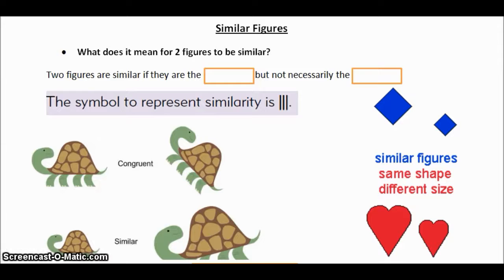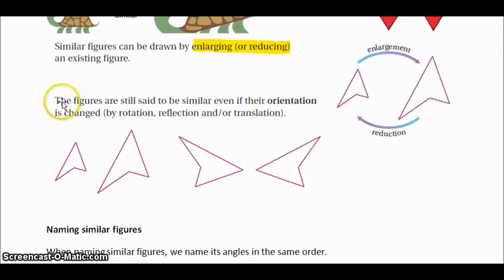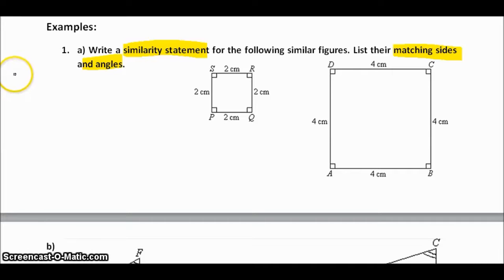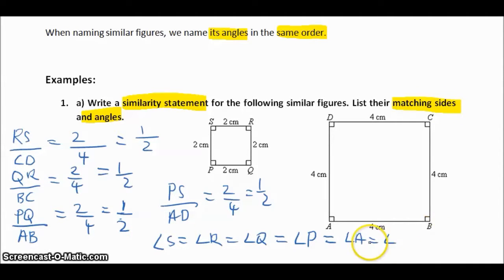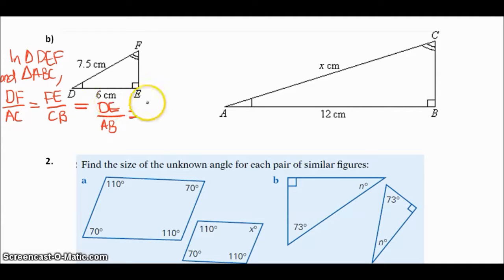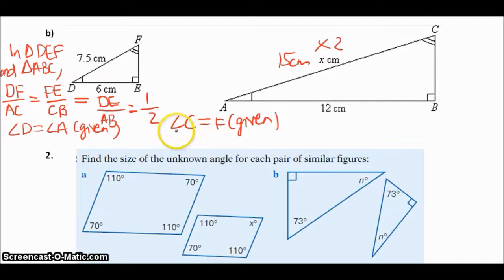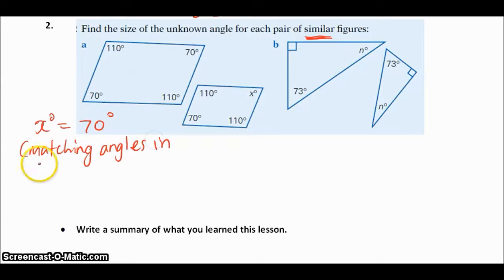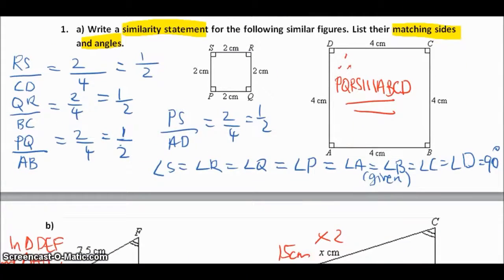Intro to similar triangles